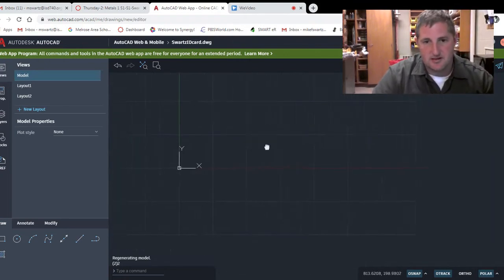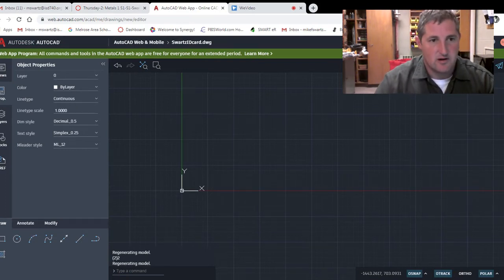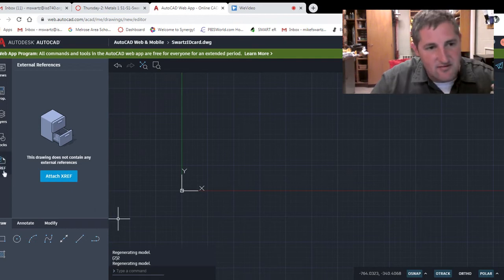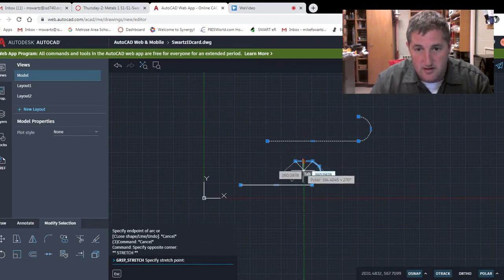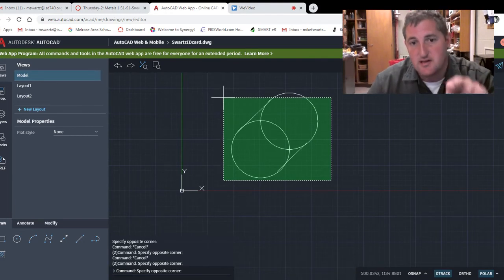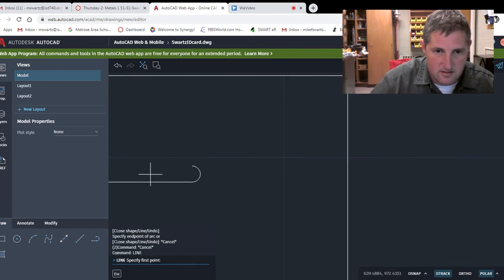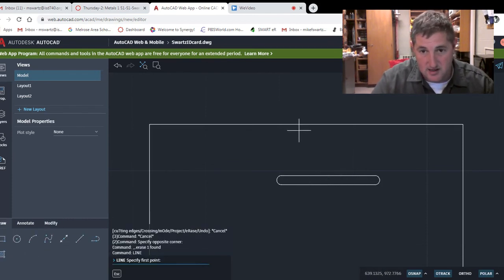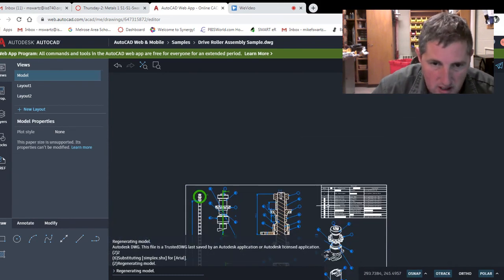Getting started with autodesk web app